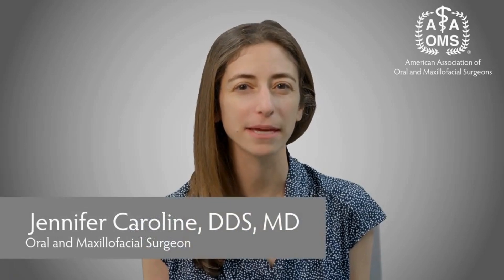The Process of Maxillomandibular Advancement for Obstructive Sleep Apnea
Learn about the process of maxillomandibular advancement (MMA) for the effective treatment of obstructive sleep apnea from Dr. Caroline. Find your OMS at MyOMS.org.

Check out MyOMS.org to learn more and find an OMS in your area.
Facebook.com/MyOMS
Twitter.com/AAOMS
Instagram.com/MyOMS
MyOMS.org/Podcast